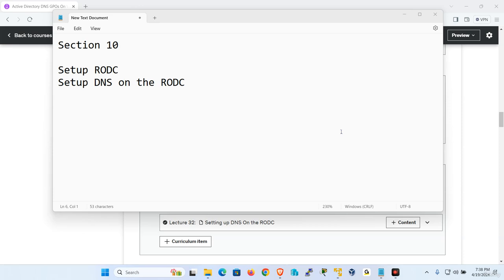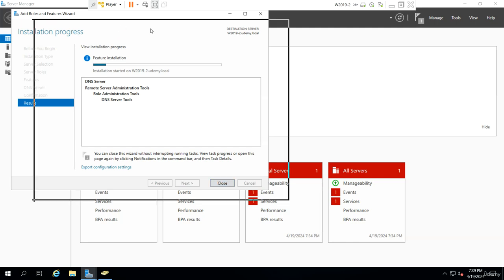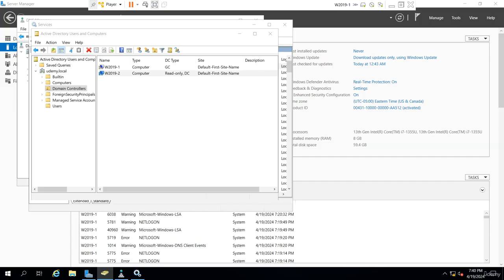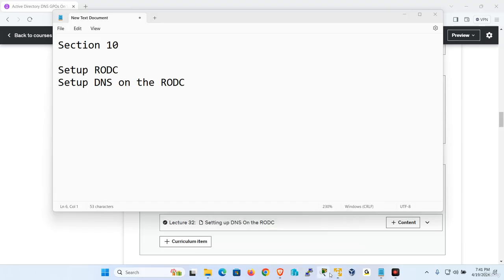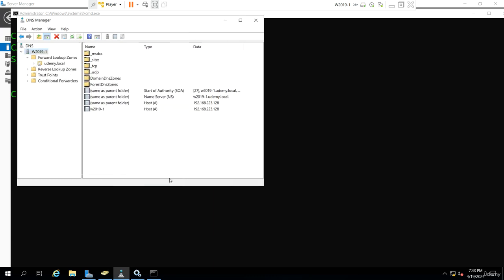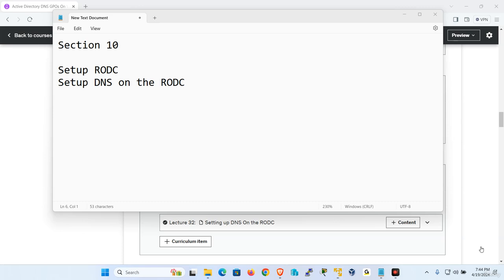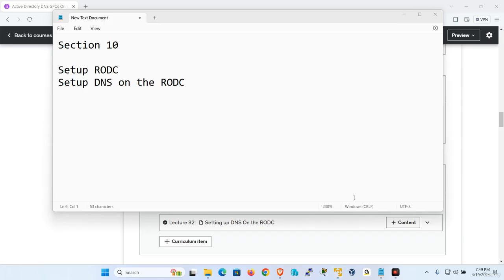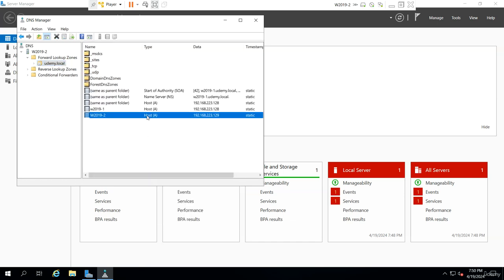30 Setting up DNS On the RODC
Here’s a detailed description of **Setting Up DNS on a Read-Only Domain Controller (RODC)**:

### Setting Up DNS on a Read-Only Domain Controller (RODC)

A Read-Only Domain Controller (RODC) can also serve as a DNS server in your Active Directory environment. Configuring DNS on an RODC allows it to provide name resolution services while maintaining the security benefits of read-only access to the Active Directory database. Here's how to set it up:

### Prerequisites

1. **RODC Installed**: Ensure that the RODC has been successfully installed and promoted in your domain.
2. **Network Connectivity**: The RODC must have proper network connectivity to the existing DNS infrastructure and domain controllers.
3. **Domain Admin Credentials**: You need administrative privileges to configure DNS settings.

### Steps to Set Up DNS on RODC

1. Install DNS Server Role (if not already installed)

1. **Open Server Manager**:
   - Log into the RODC.

2. **Add Roles and Features**:
   - Click on **Manage** and select **Add Roles and Features**.

3. **Role-Based or Feature-Based Installation**:
   - Choose **Role-based or feature-based installation** and click **Next**.

4. **Select Destination Server**:
   - Choose the RODC from the server pool and click **Next**.

5. **Select Server Roles**:
   - In the **Server Roles** section, check the box for **DNS Server**.
   - Click **Next** through the prompts until you reach the confirmation page, then click **Install**.

6. **Complete the Installation**:
   - Once the installation completes, click **Close**.

2. Configure DNS on the RODC

1. **Open DNS Manager**:
   - In Server Manager, navigate to **Tools** and select **DNS**.

2. **Configure Forwarders (if applicable)**:
   - In the DNS Manager, right-click on the server name and select **Properties**.
   - Go to the **Forwarders** tab. Add any DNS forwarders (e.g., external DNS servers) if you want to allow the RODC to resolve names outside the domain.

3. **Zone Transfers**:
   - Ensure that zone transfers are configured properly to allow the RODC to receive updates from writable domain controllers. In DNS Manager, right-click the zone and select **Properties**.
   - Under the **Zone Transfers** tab, you can specify which servers are allowed to transfer zone data.

4. **Configure DNS Zones**:
   - If necessary, right-click on **Forward Lookup Zones** or **Reverse Lookup Zones** to create or modify zones.
   - Ensure that the zones are configured to allow for read access from the RODC.

3. Verify DNS Configuration

1. **Test DNS Resolution**:
   - Open a Command Prompt and use the `nslookup` command to verify DNS functionality:
     ```bash
     nslookup domain-name
   - Check if the RODC can resolve domain names to IP addresses correctly.

2. **Check DNS Records**:
   - Ensure that important DNS records, such as SRV records for domain controllers, are present in the DNS zones hosted on the RODC.

3. **Monitor DNS Events**:
   - Check the Event Viewer for any DNS-related events that might indicate issues with DNS resolution or replication.

### Conclusion

Setting up DNS on a Read-Only Domain Controller (RODC) enhances the efficiency of name resolution within the network while maintaining the security posture of your Active Directory environment. By following these steps, you can effectively configure and manage DNS services on your RODC.